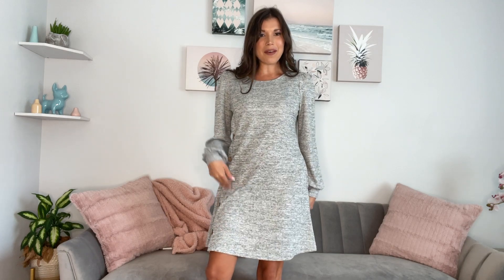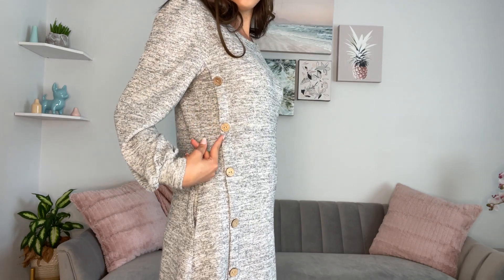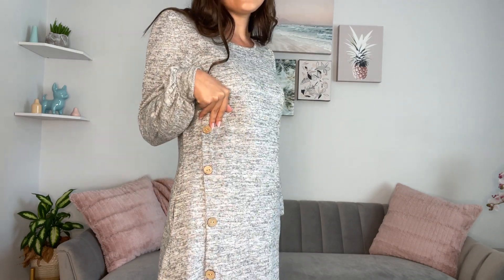Grey Sweater Dress with Pockets